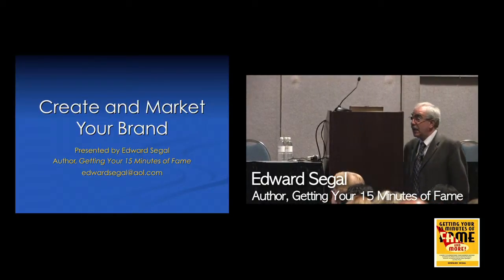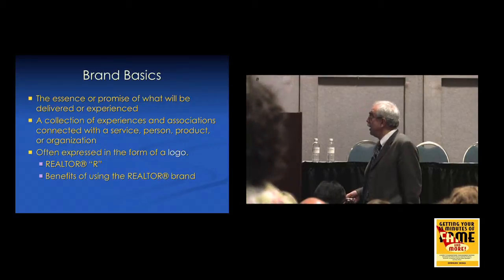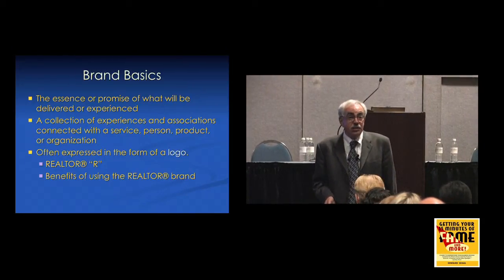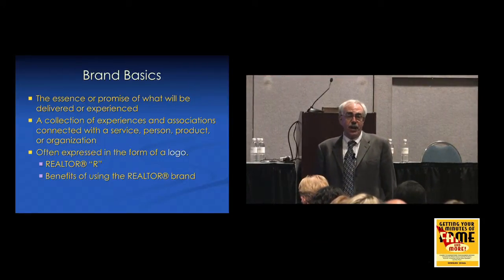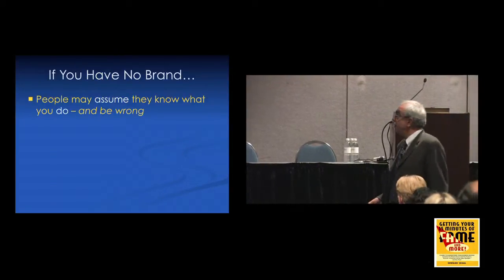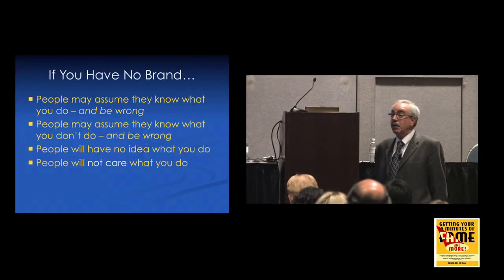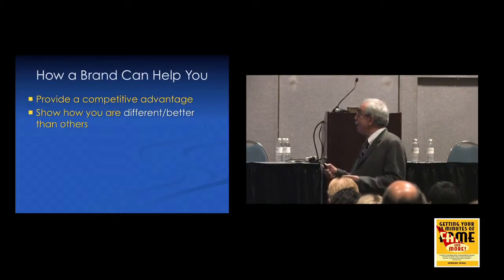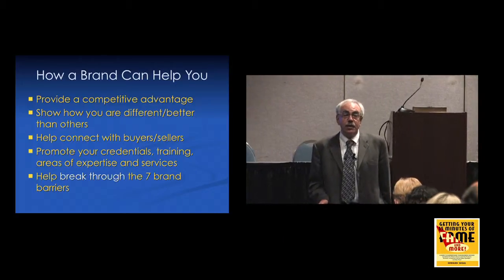es_sanjose_partone_020910_master-YouTube sharing.mov